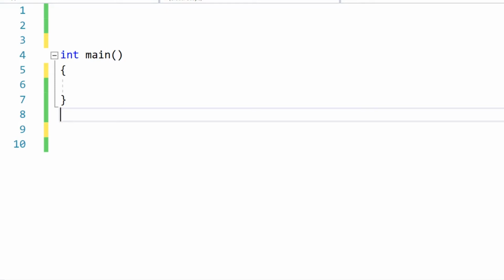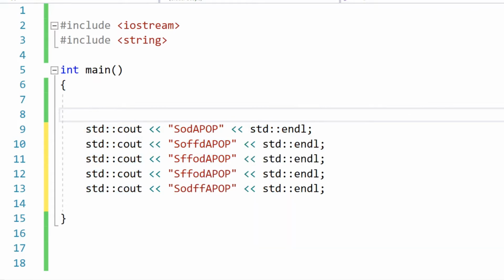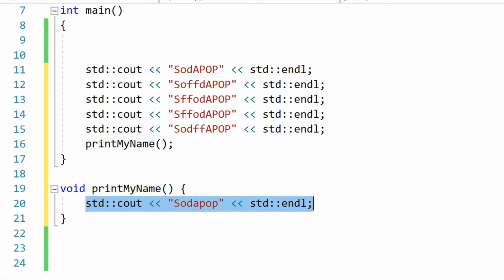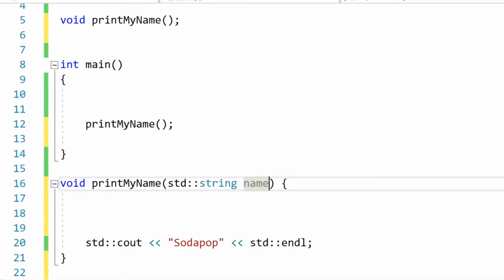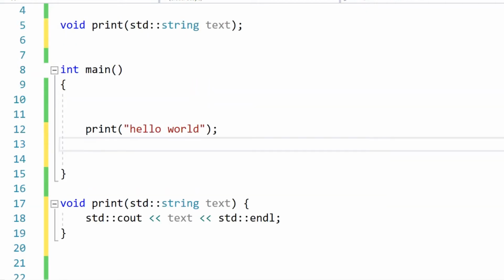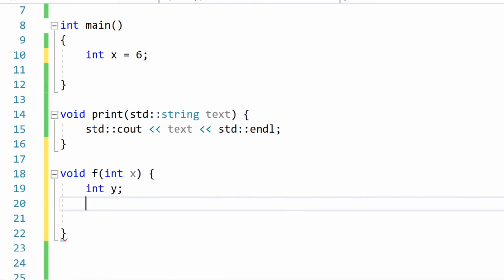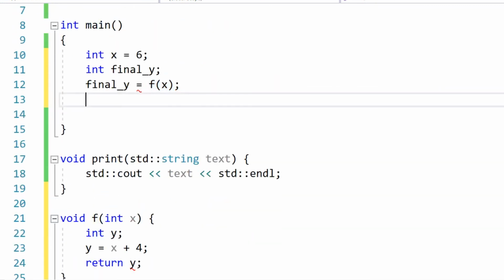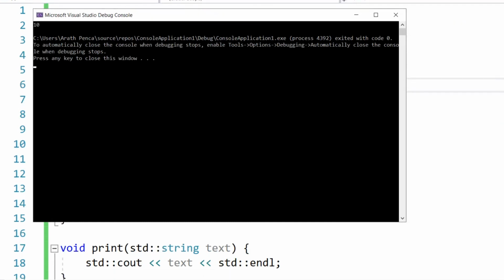C++ Tutorial 3: Functions!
print("Today we are learning about functions and we could do with them, hope you enjoy");